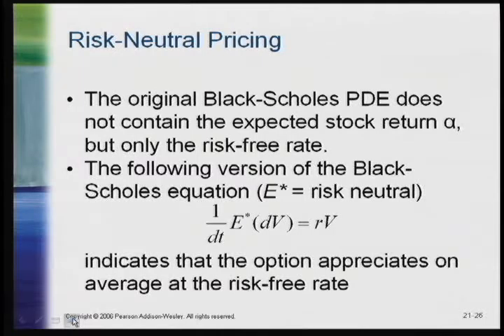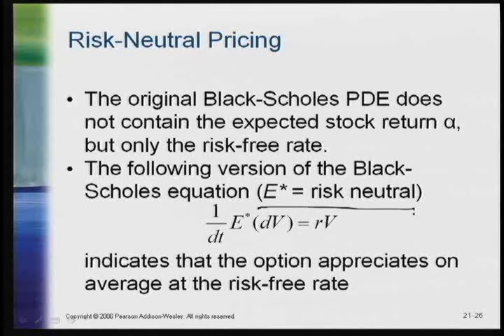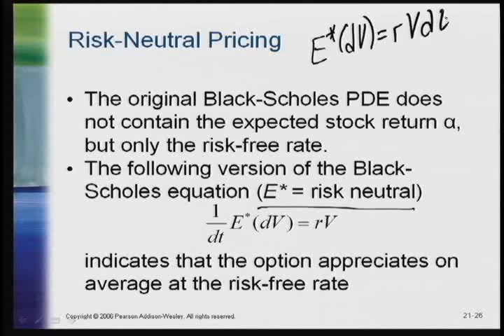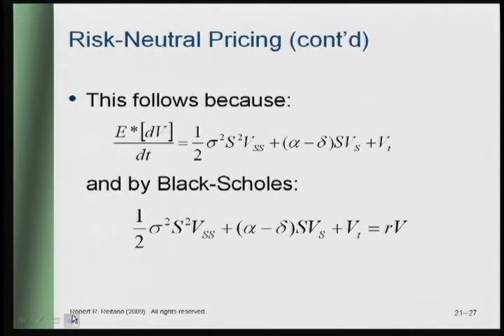21-3 Black-Scholes and Real Returns- Part 3